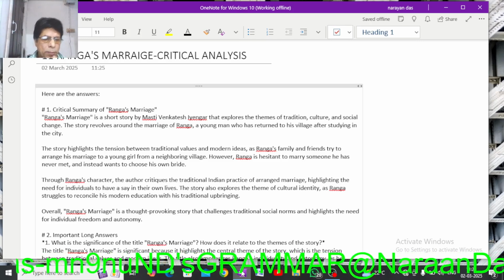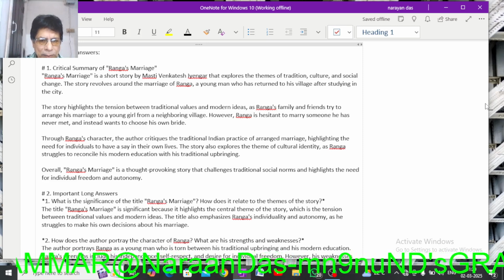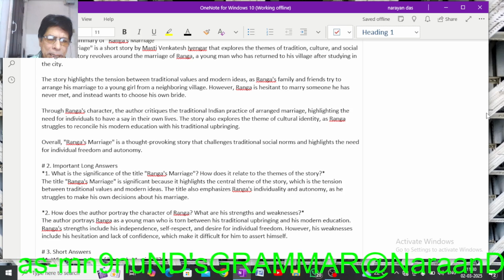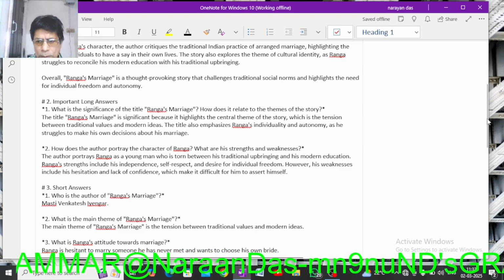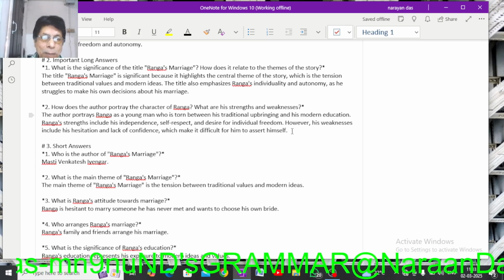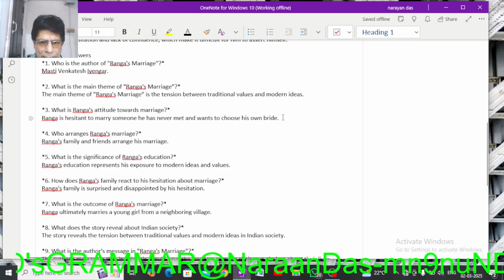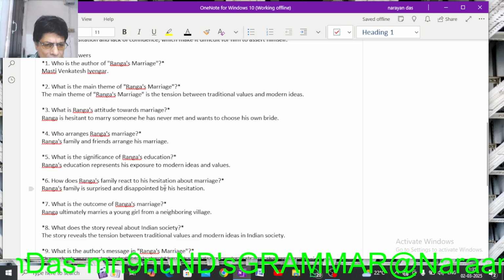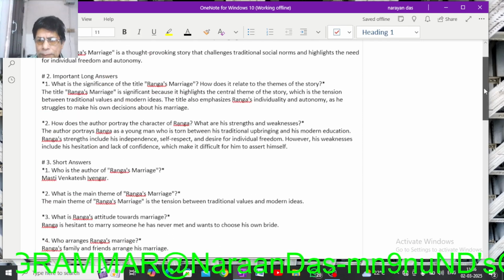2025 03 02RANGA'S MARRIAGE- CRITICAL ANALYSIS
IMORTANT SHORT ANSWERS